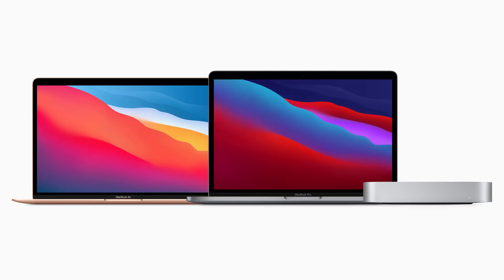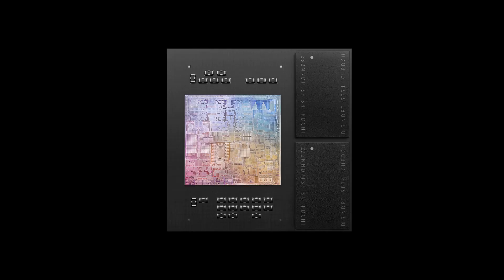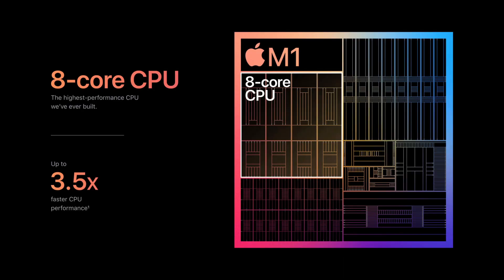Apples M1 Chip Macs don't support eGPU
While I like the concept of silicon Macs for general use, it seems a lot of negative aspects and boisterous claims by Apple are yet to be seen.